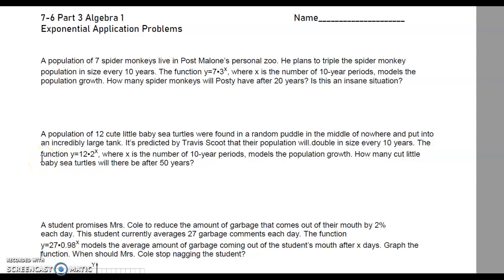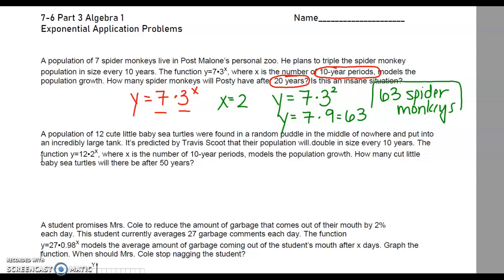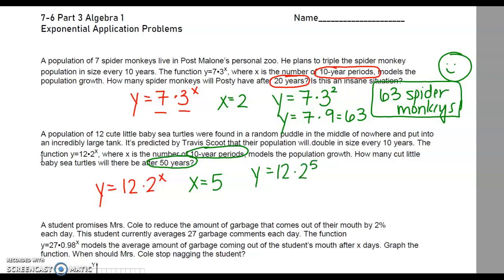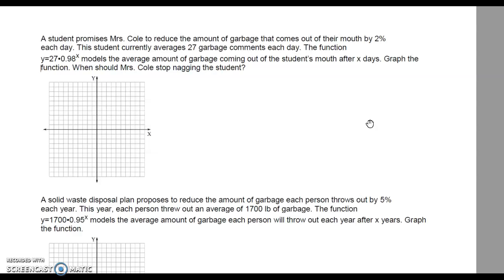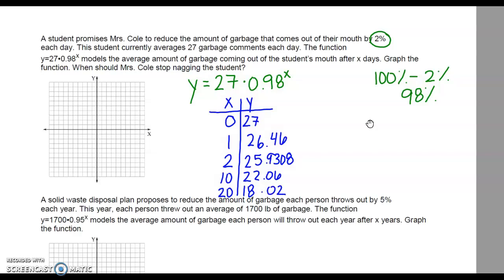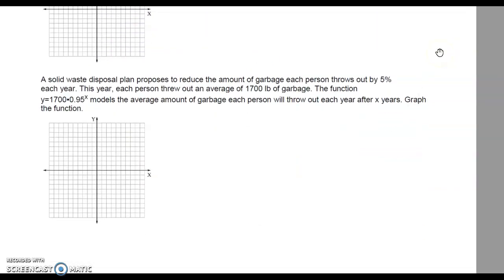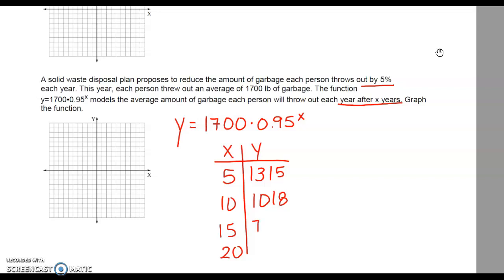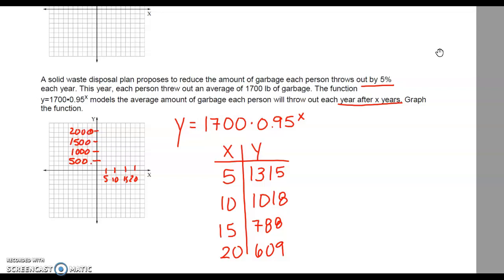7.6 Part 3 Algebra